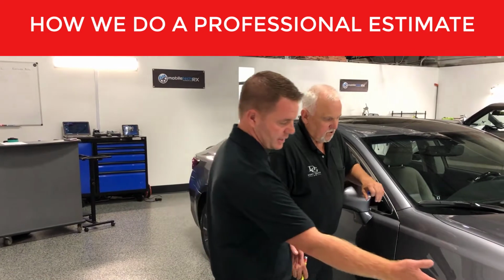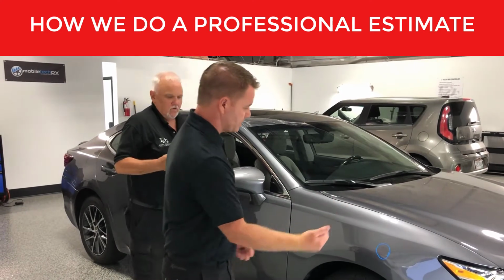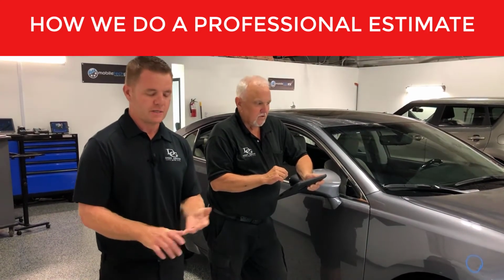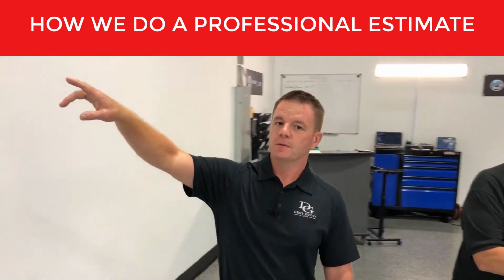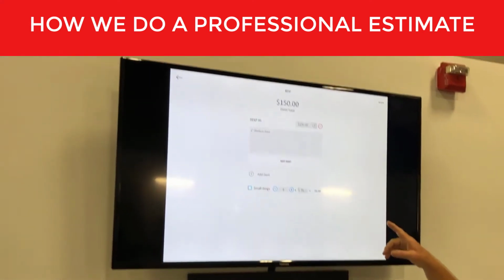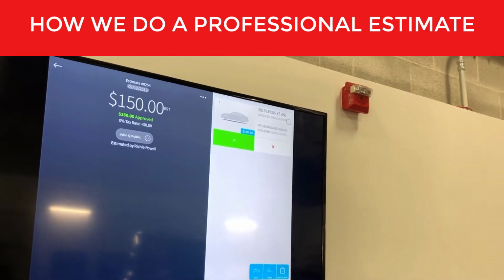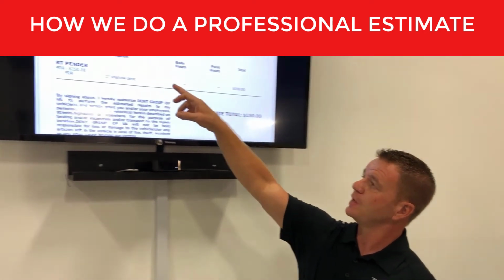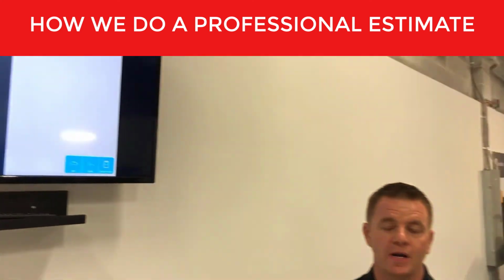How We Create a PDR Estimate